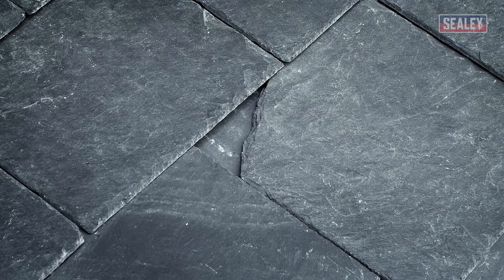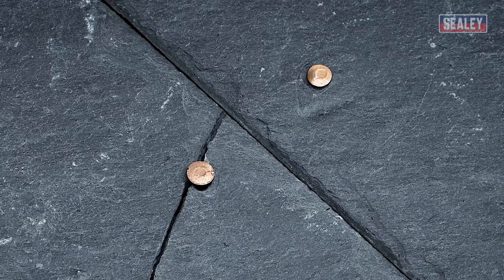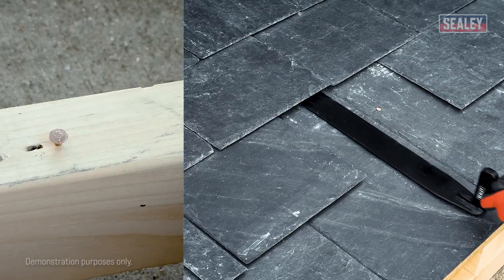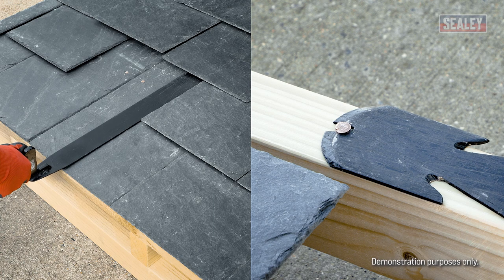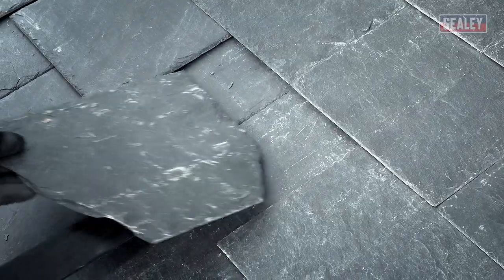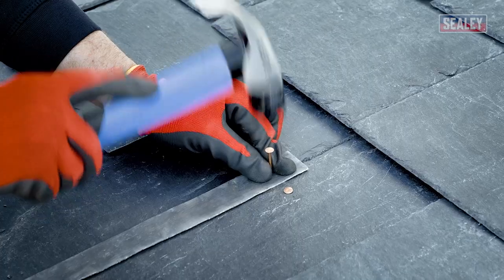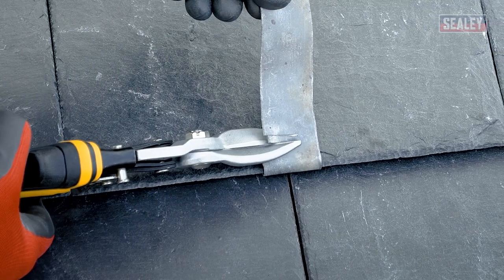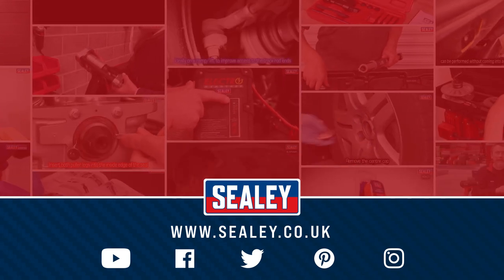How to Remove and Replace a Broken Roof Slate - Slater's Ripper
In this informative and practical video, we present a quick guide on how to remove and replace a broken roof slate using a slater's ripper tool.

A broken roof slate can be a source of frustration, leading to potential leaks and damage. But fear not! We will walk you through the process, demonstrating the proper use of a slater's ripper tool to efficiently remove clout nails without damaging the surrounding slates.

Key Topics Covered in This Tutorial:
1. Introduction to Slater's Ripper Tool: Get acquainted with this indispensable tool designed specifically for removing roof slates efficiently.
2. Removing Clout Nails: Discover the correct technique for using the slater's ripper tool to safely and effectively remove clout nails securing the damaged slate.
3. Extracting the Broken Slate: Follow our guidance to remove the broken slate without causing harm to the surrounding slates
4. Installing the New Slate: Get detailed instructions on how to fit the replacement slate securely, aligning it with the existing slates for a seamless look.

Don't let a broken roof slate compromise your home's protection. Watch our tutorial now and learn how to remove and replace a broken roof slate with ease.

SEALEY SOCIALS! - Follow/Sub 🔽